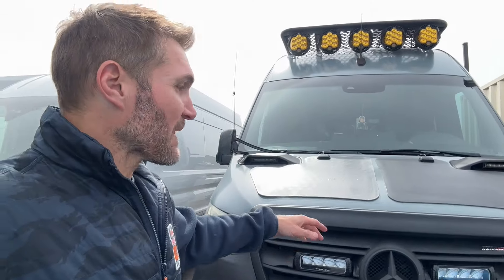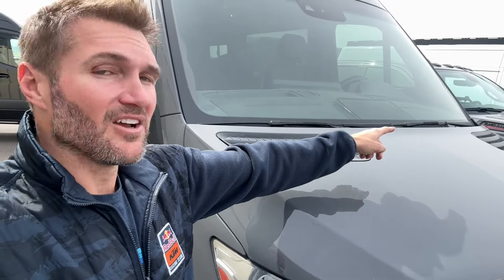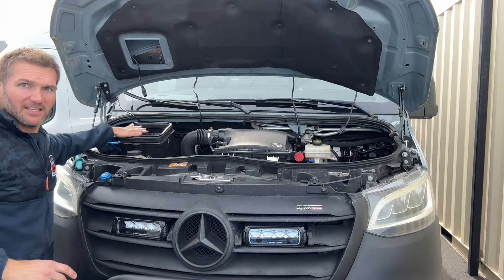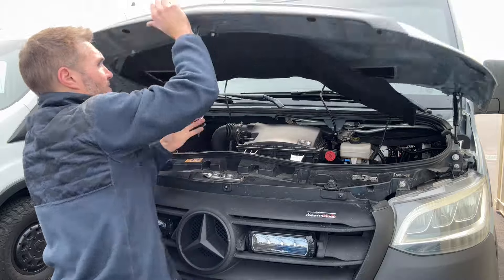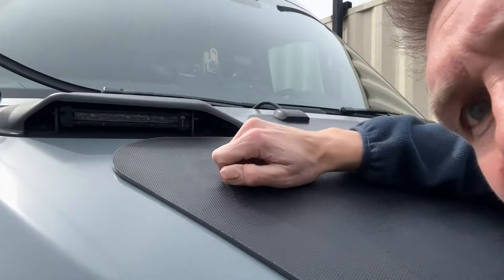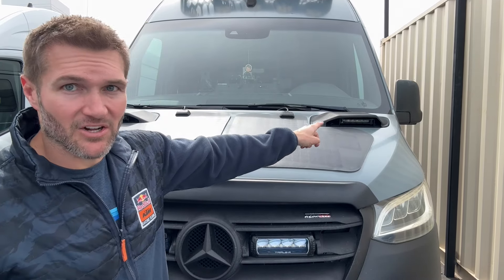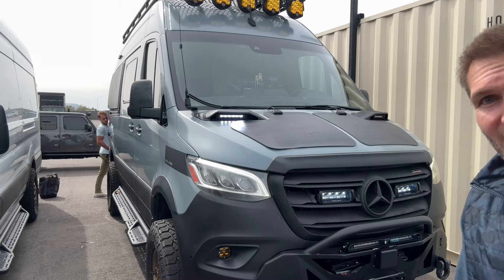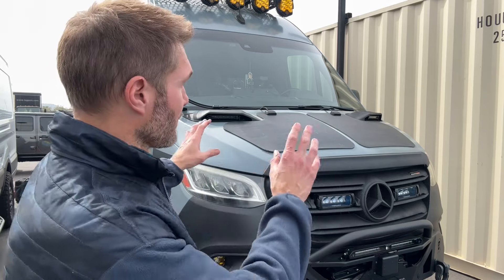Sprinter Hood Vent Pod Lights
We are in love with the look of our new Vent Pod Lights. We removed the plastic fake vents on the hood and replaced them with these slim, stunning LED ditch lights. Seamlessly add powerful offroad lighting to your van without looking overdone. These light pods install easily into the stock vent locations. The driver side still allows air to enter the cabin air intake while the passenger side is sealed.

Details:

Fits Sprinter Van (VS30) 2019-present)
Kit includes two light pod vent mounts with metal base
Comes in black with textured finish
Twin LED light bars mount inside the pods
Maintains cabin air vent
includes mounting hardware
Straightforward installation